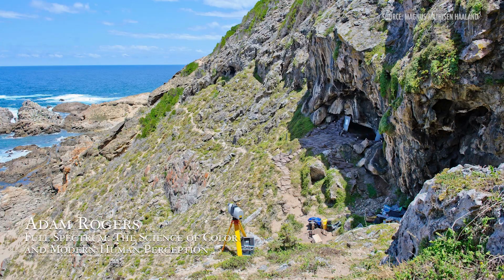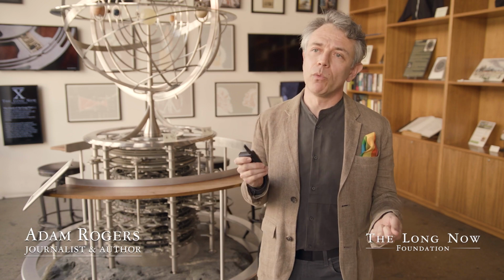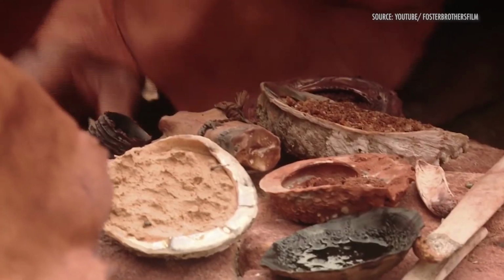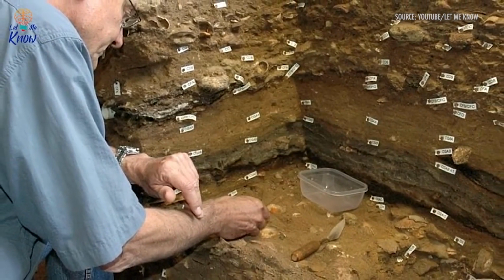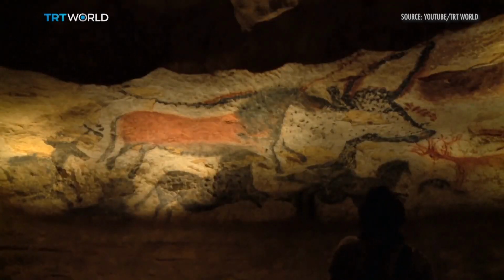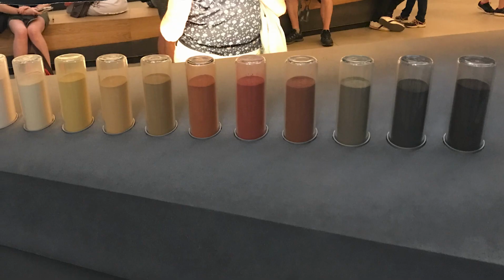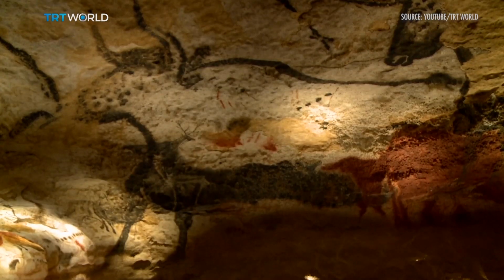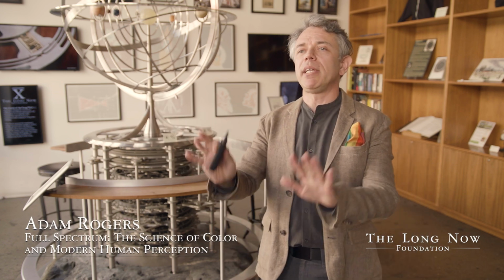Caves of Color | Adam Rogers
Author and journalist Adam Rogers illuminates caves from ancient prehistory, revealing an abundance of colors within.

From the Long Now Seminar, “Full Spectrum: The Science of Color and Modern Human Perception” by Adam Rogers.

Tracing an arc from the earliest humans to our digitized, synthesized present and future - Adam Rogers shows the expansive human quest for the understanding, creation and use of color. We meet our ancestors mashing charcoal in caves, Silk Road merchants competing for the best ceramics, and textile artists cracking the centuries-old mystery of how colors mix, before shooting to the modern era for high-stakes corporate espionage and the digital revolution that’s rewriting the rules of color forever.

This journey has required millennia of remarkable innovation and a fascinating exchange of ideas between science and craft that’s allowed for the most luminous manifestations of our built and adorned world.

Adam Rogers is the author of Full Spectrum: How the Science of Color Made Us Modern and Proof: The Science of Booze. He is a deputy editor at Wired, and was a Knight Science Journalism fellow at MIT and a writer covering science and technology for Newsweek.

"Full Spectrum: The Science of Color and Modern Human Perception" was given on May 18, 02021 as part of Long Now's Seminar series. The series was started in 02003 to build a compelling body of ideas about long-term thinking from some of the world's leading thinkers. The Seminars take place in San Francisco and are curated and hosted by Stewart Brand. To follow the talks, you can:

The Long Now Foundation is a non-profit dedicated to fostering long-term thinking and responsibility. Our projects include a 10,000 Year Clock, endangered language preservation, thousand year+ data storage, and Long Bets, an arena for accountable predictions.